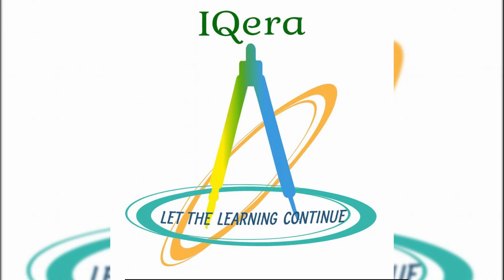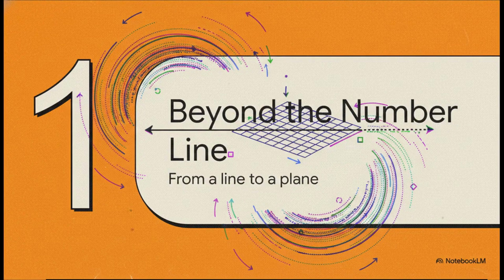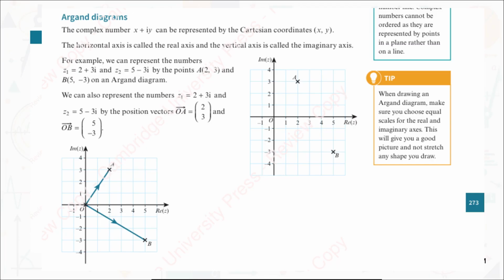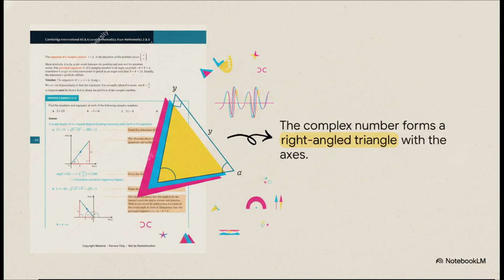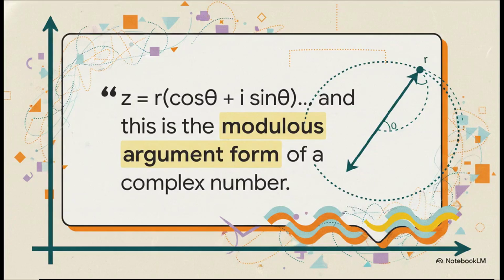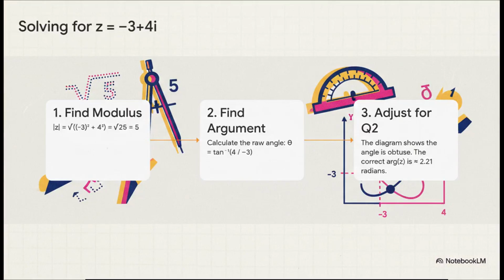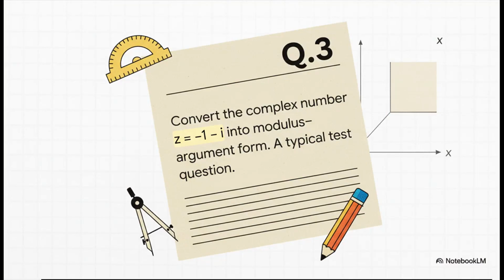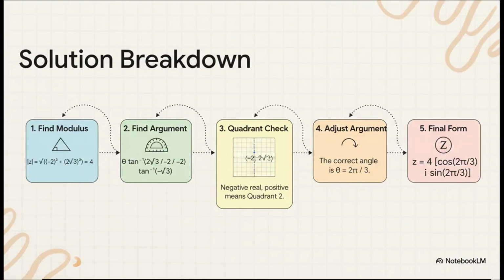The Complex Plane A Levels Mathematics P3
In this video, you will learn:
Argand diagrams, Modulus-argument form, and worked examples 11.5 and 11.6.